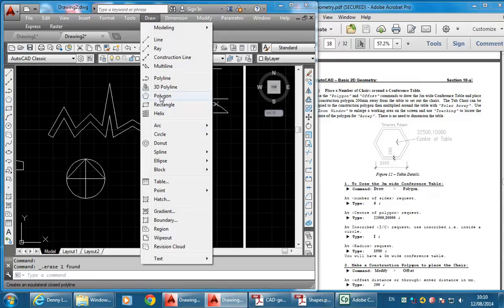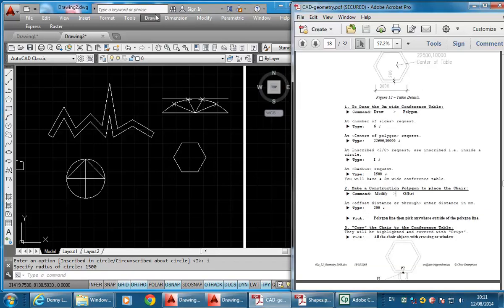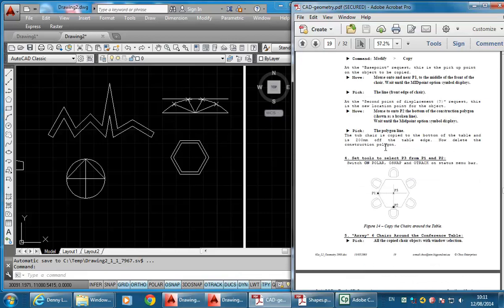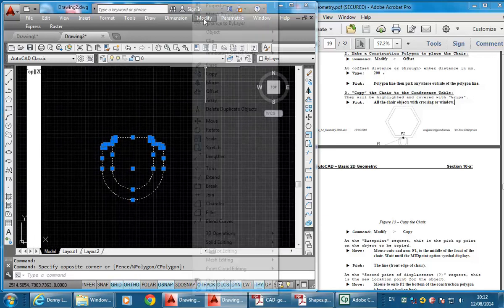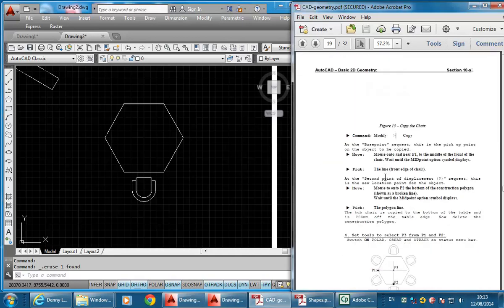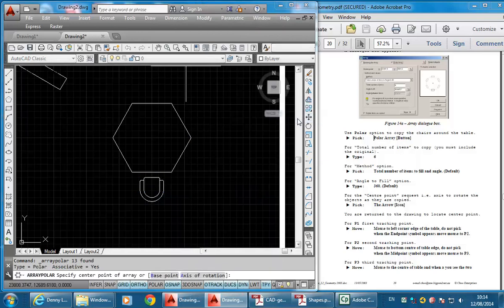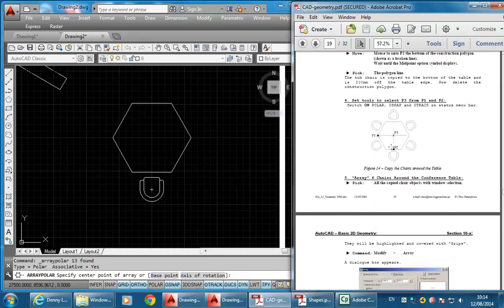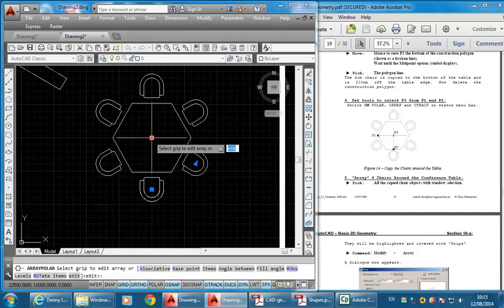Basic Geometry in AutoCAD Exercise 08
AutoCAD tutorial showing basic drafting and navigation tools